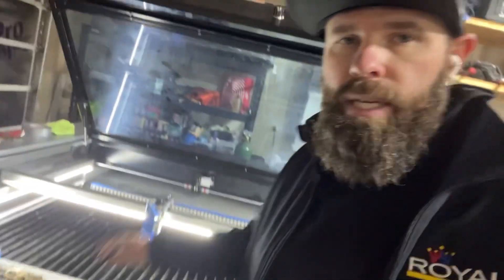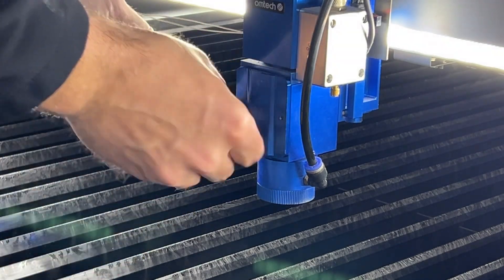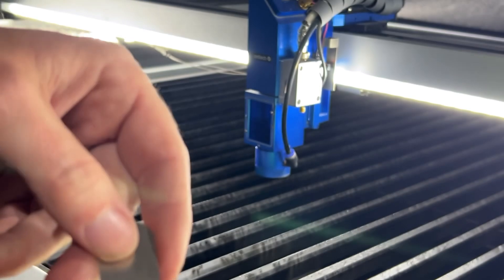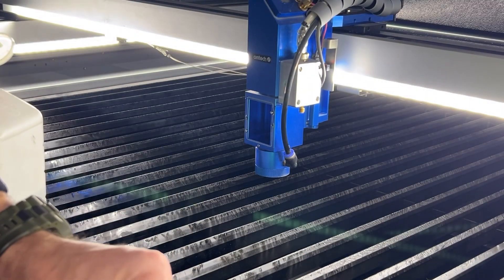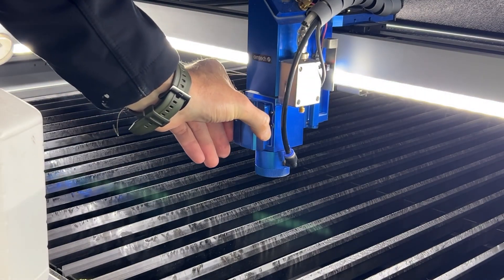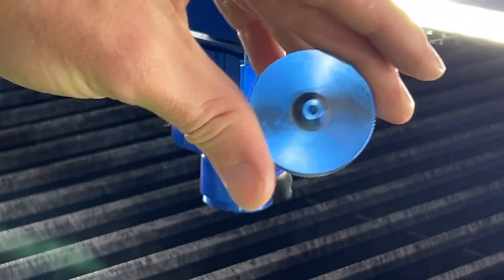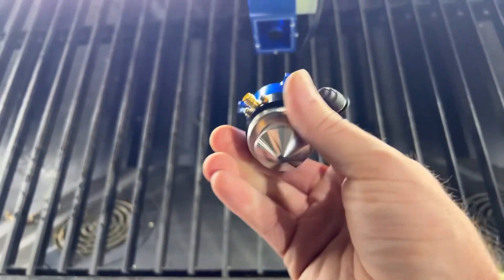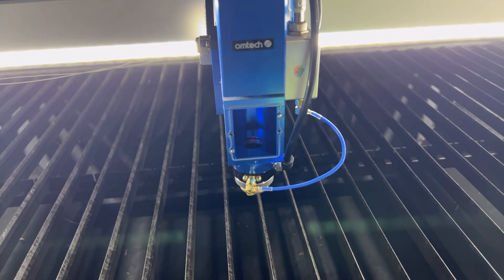OMTech Pro Hybrid Laser Head | Lens Cleaning and Nozzle Change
The OMTech Pro Hybrid has a redesigned laser head with a new lens holder and special nozzles for non-metal and metal operations.

Let’s take a look at how to take the lens out and change the nozzles.

LASERGUYS5OFF

Amazon.com/shop/beardedbuildsco